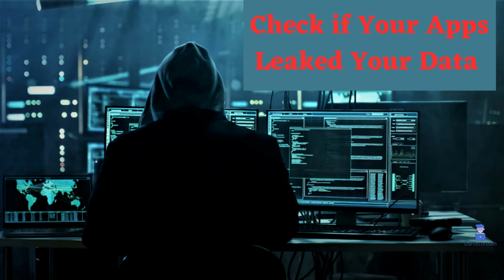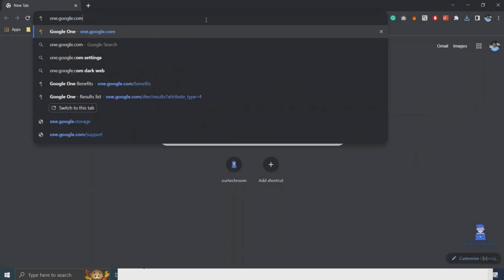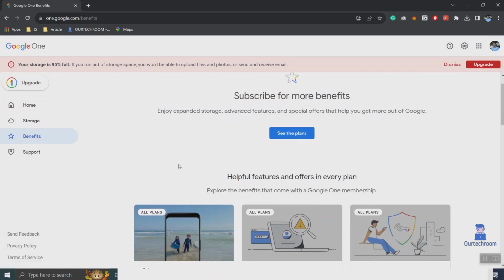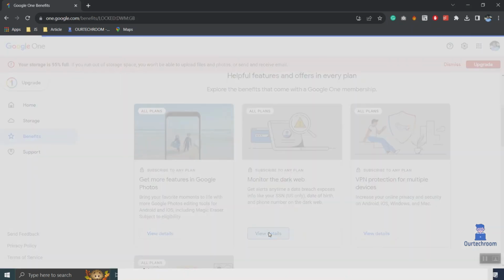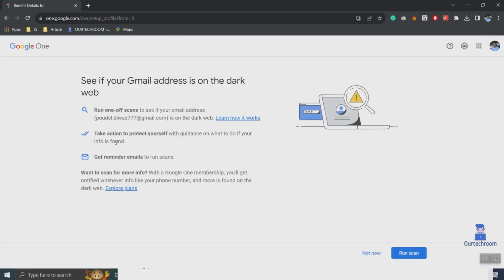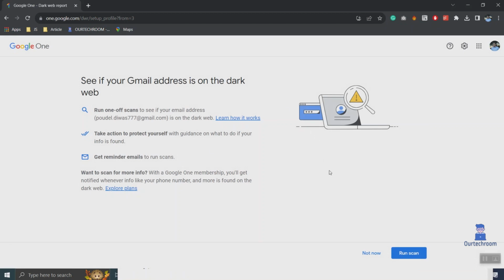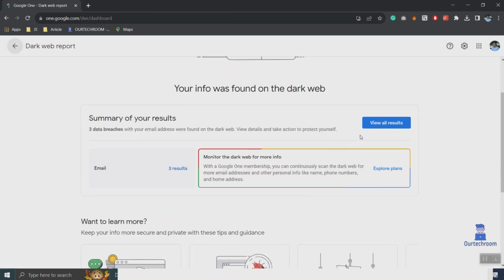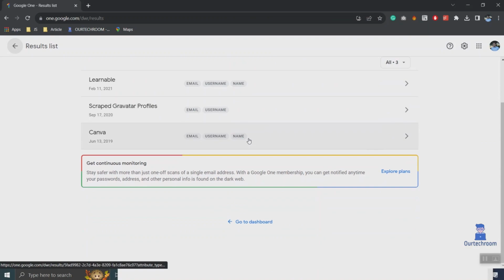How to See If Your Apps Leaked Your Data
In this video I will help you to check if your apps leaked your data in Dark Web using one.google.com.